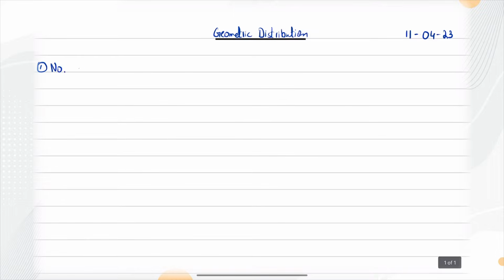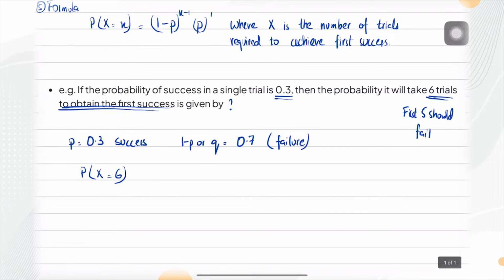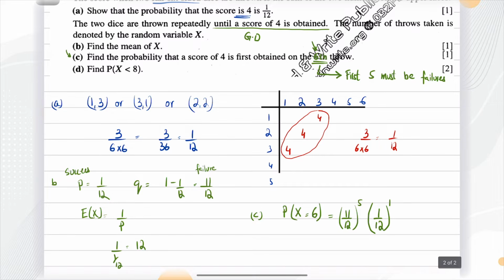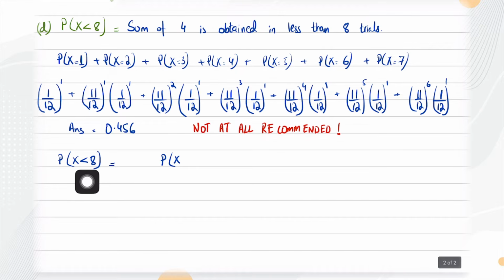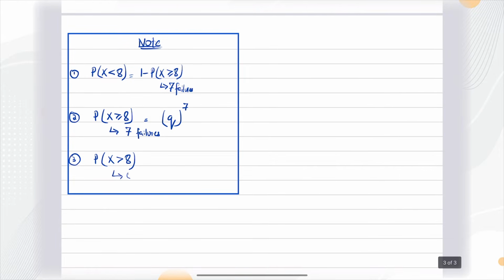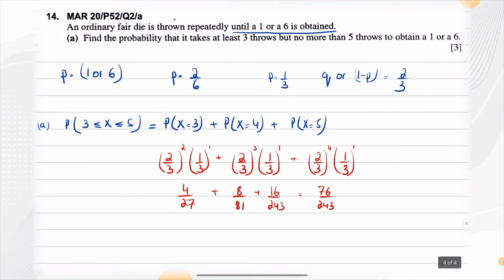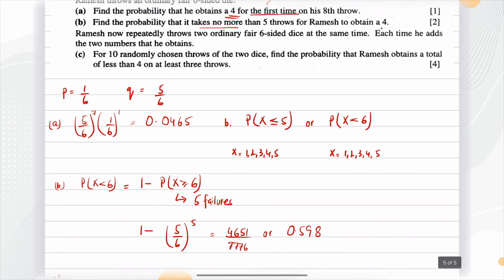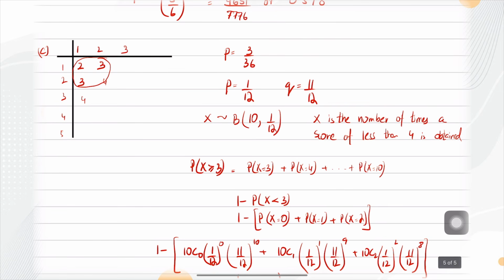S1 GEOMETRIC DISTRIBUTION | Concept and Past Papers | Notes in description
In this video, we will learn about geometric distribution. Note that geometric distribution was introduced in the A/AS level Math syllabus in 2020.

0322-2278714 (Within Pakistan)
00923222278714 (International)